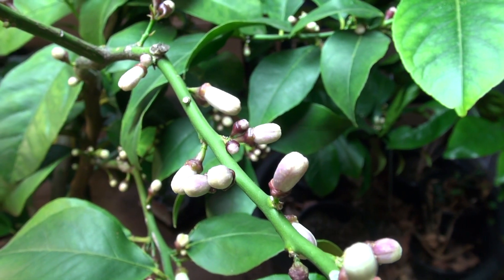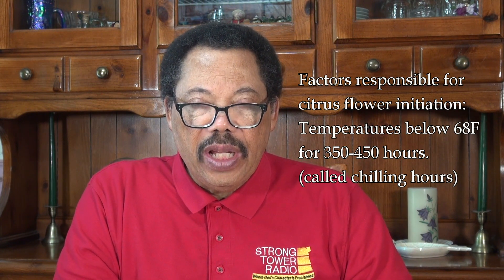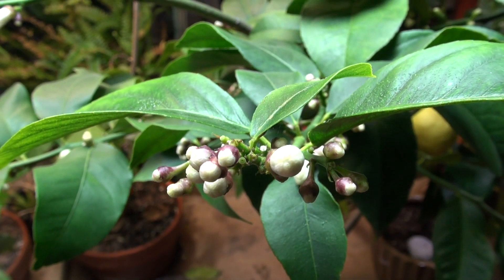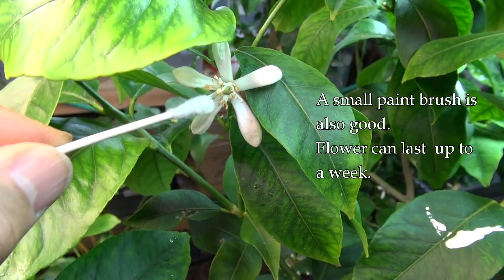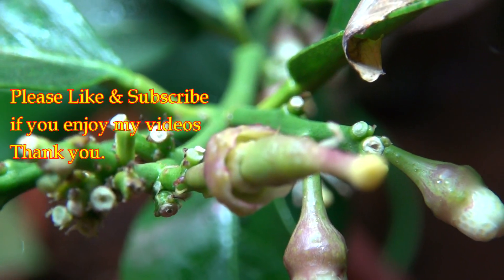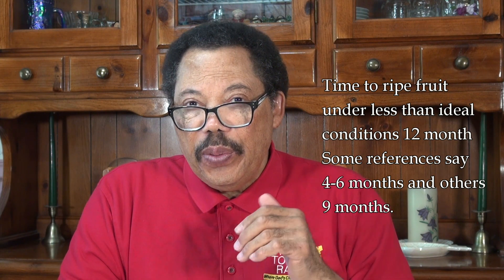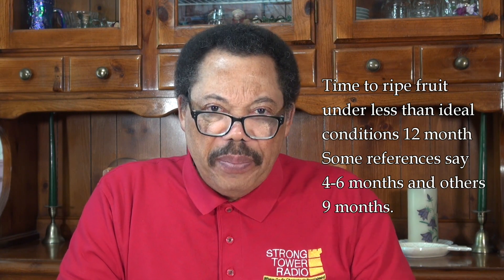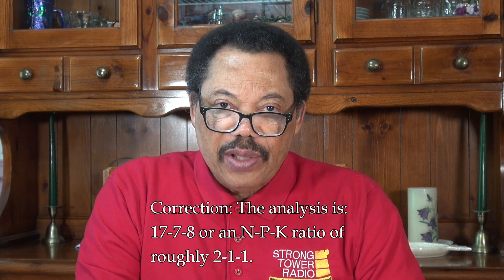Tip on Growing Lemons in the North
Tips on growing lemons and other citrus in the north from flowering to harvest
Host: Gary L. Heilig, Extension Horticulture Educator (retired)
Michigan State University Extension